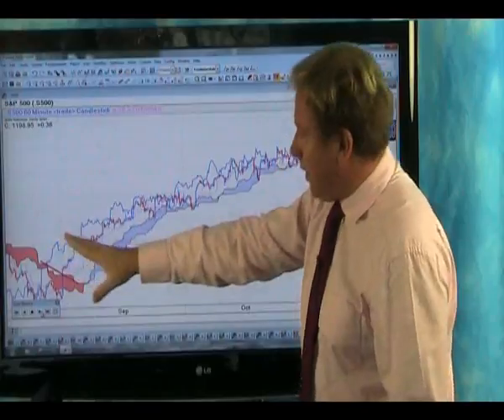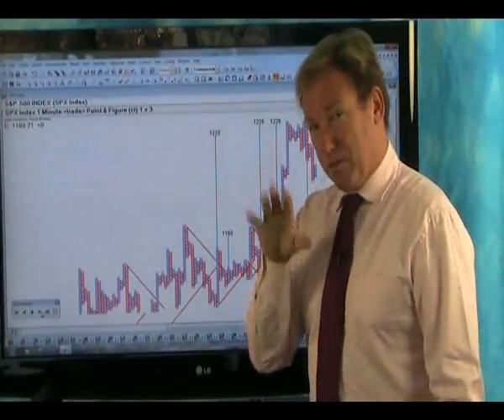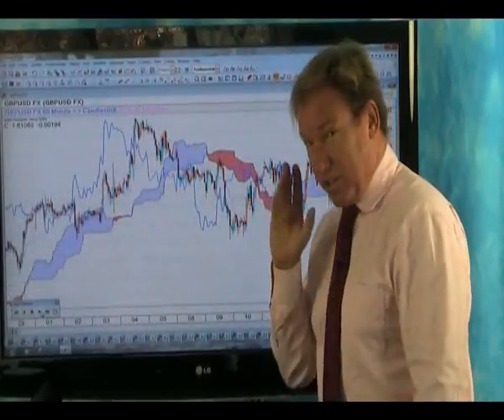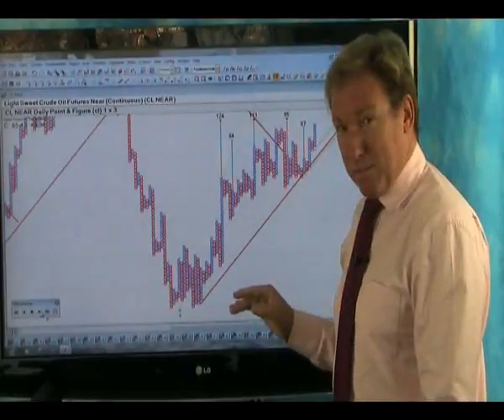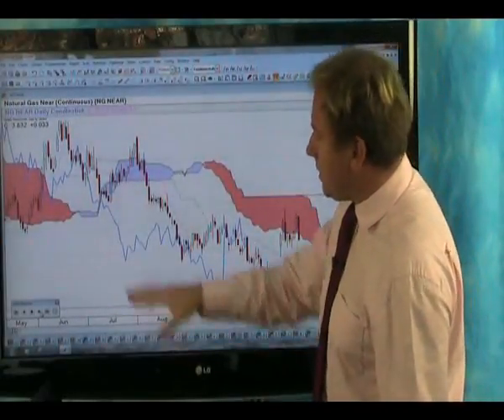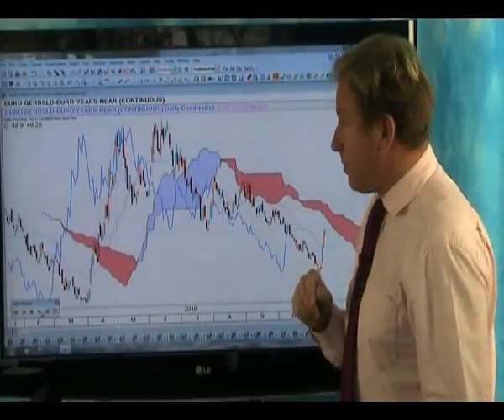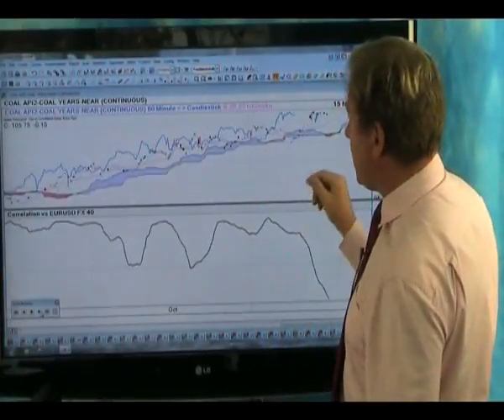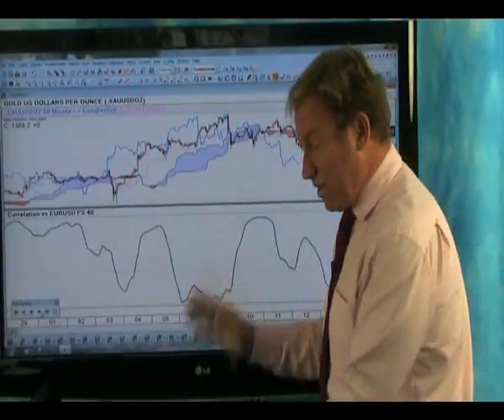Charts this Week - 15th Nov 2010